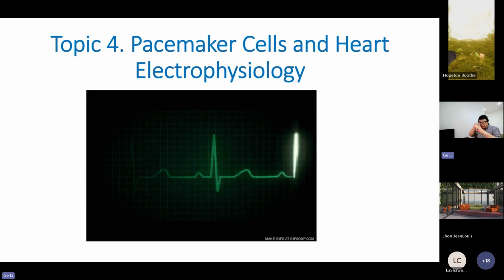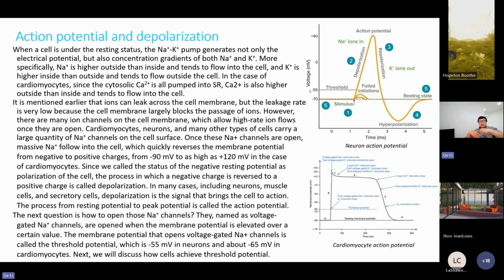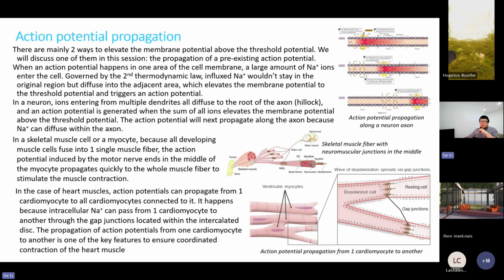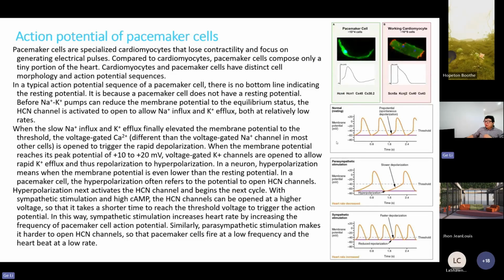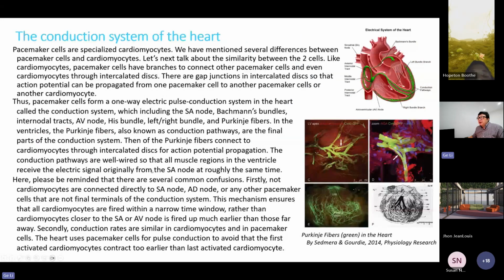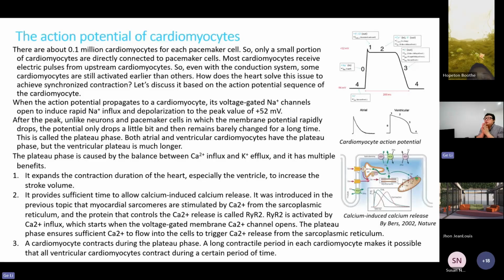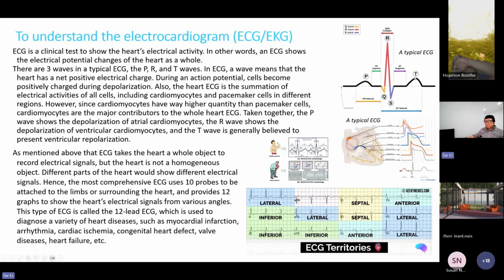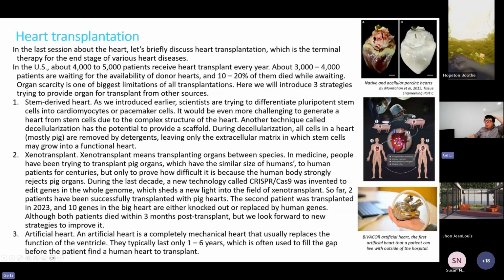BIO24 Topic 4 Pacemaker Cells